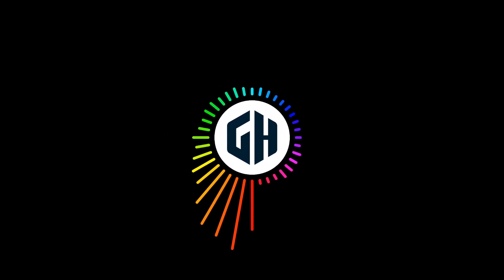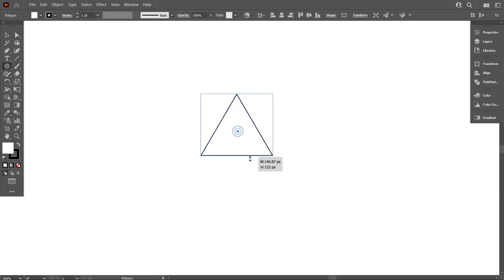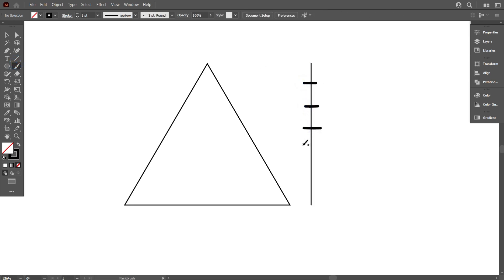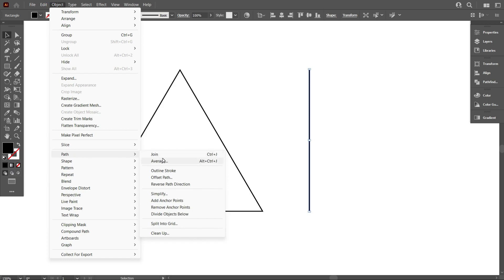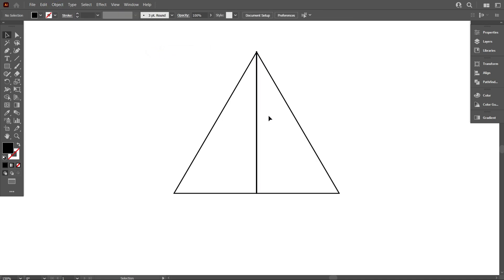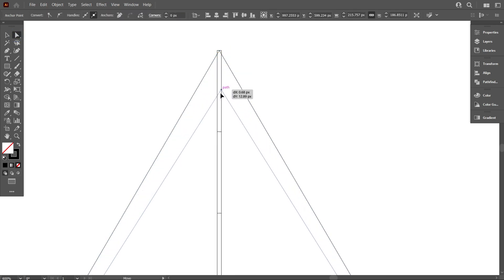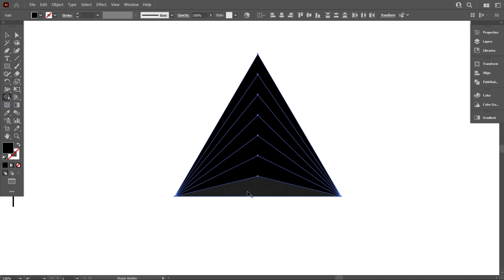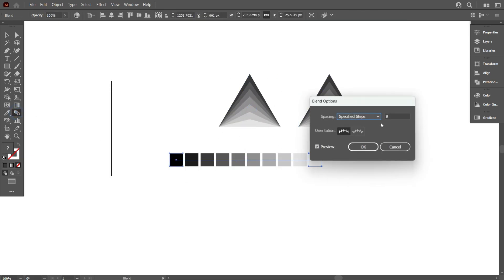Minimalistic Logo Design | Adobe Illustrator Tutorial